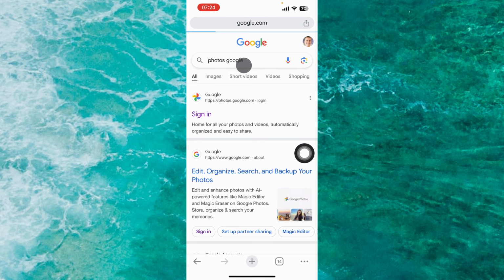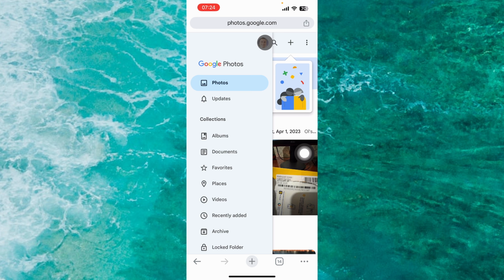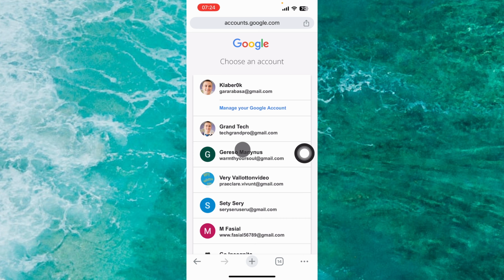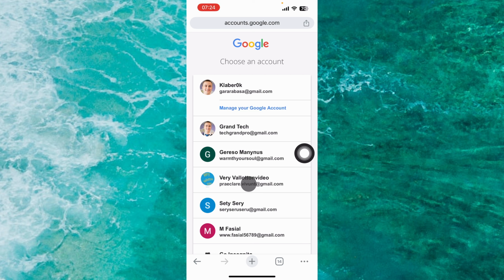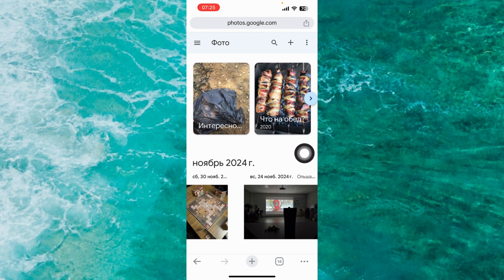How to View Backed Up Photos in Google Photos: Step-by-Step Guide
How to View Backed Up Photos in Google Photos: Step-by-Step Guide on any phone. We will provide you with a detailed tutorial on how to easily access and view all the photos you've backed up to your Google Photos account. If you're unsure which images and videos are stored in your backup, this guide will help you find them quickly and efficiently.
What You Will Learn:
Navigating Google Photos: Understand how to use the Google Photos app to check your backup status and settings.
Accessing Your Backed Up Photos: We’ll show you how to log into your Google Photos account through a web browser to view all your backed up content.
Identifying Backed Up Media: Learn how to differentiate between backed up and non-backed up photos within the app.
Key Steps Covered:
Open the Google Photos App: We’ll guide you through accessing the app and checking your backup settings.
Using a Web Browser: Follow along as we demonstrate how to navigate to photos.google.com to see all your backed up photos in one place.
Switching Accounts: Get tips on ensuring you're logged into the correct Google account to view your backups.
Join us as we simplify the process of viewing your backed up photos in Google Photos, making it easier for you to manage and enjoy your precious memories.